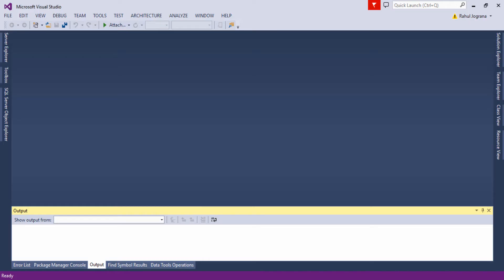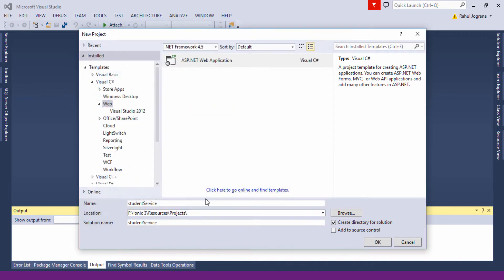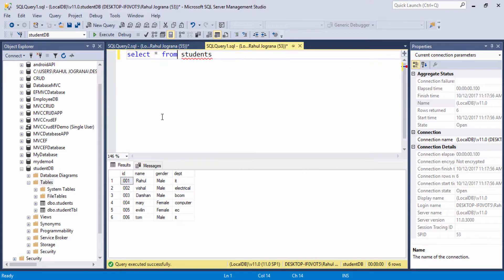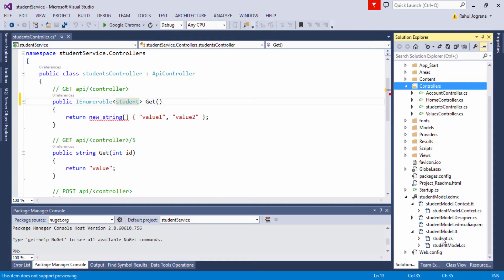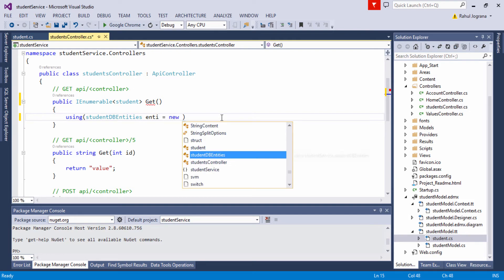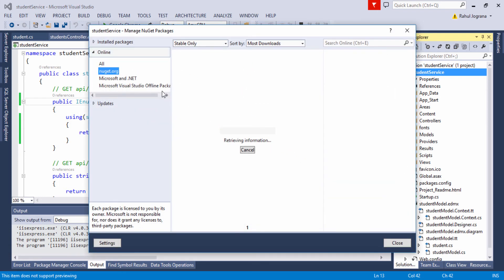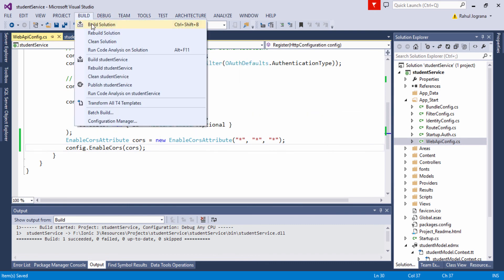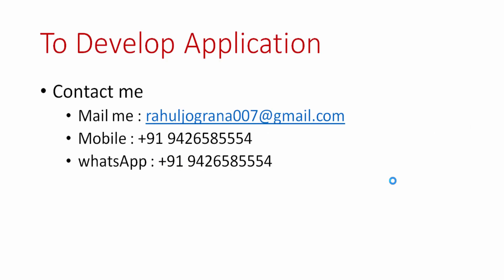Part 19 creating asp.net web api service for ionic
in this video and my upcoming video, i will show you real-time use of the ionic application. so in this video, i will show you that how to create asp.net web API and use this in you ionic application

for creating asp.net web API you have visual studio required you can download visual studio

Hello there!. I am Rahul Jograna and I am from India.I've Created This Channel For Tech Geeks for More Easy to understand Programming Tutorial In Hindi & English Language, I Taking web & Mobile app development as a profession not only fulfills my pocket but also my heart because it has been my passion since my early teenage.

I am very much expert in using both Ionic & React native.

If you Want to Develop Your Mobile App, I will Help you to do that.

Please Find Link For More Thank Have a Good Day...

to download full source code and presentation visit our wesite and Blog